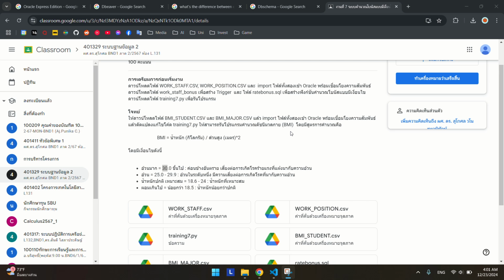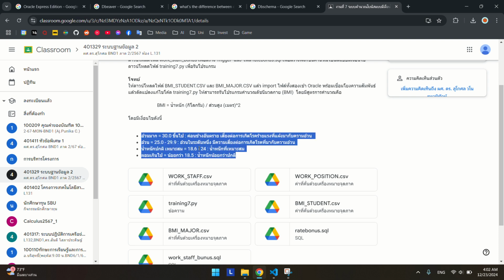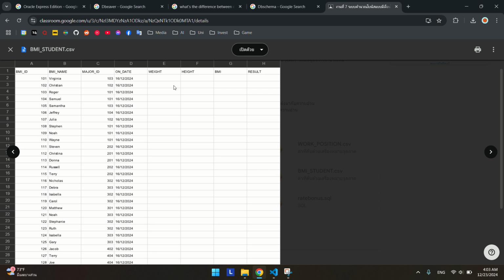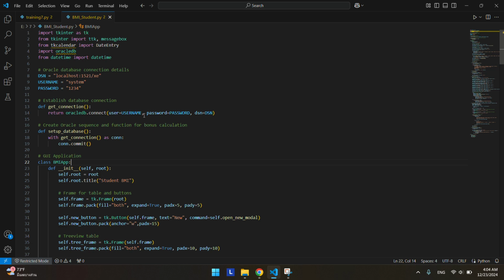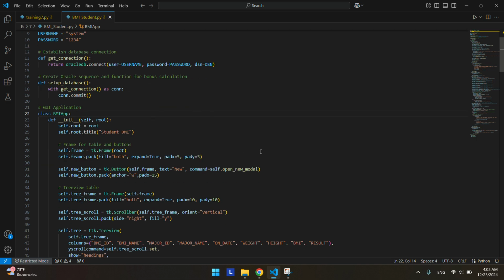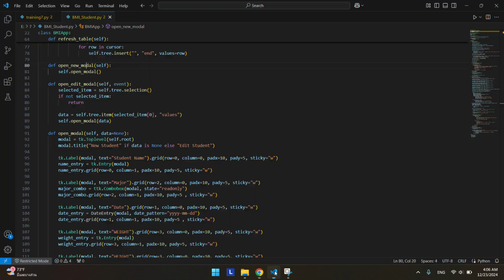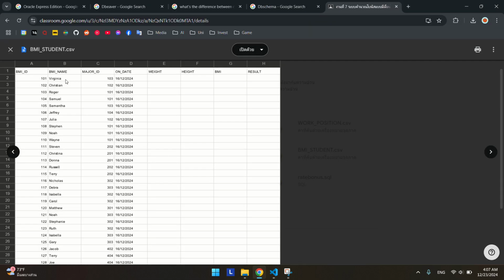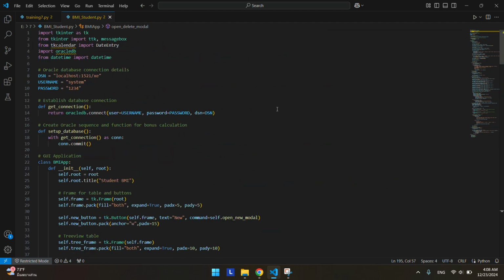Review my BMI program python code! (video for university only)